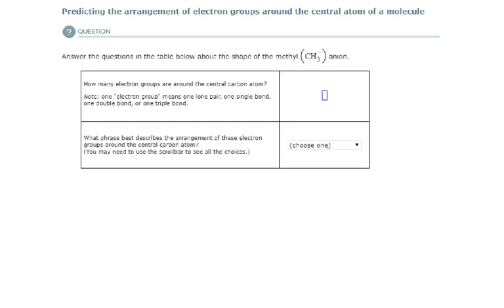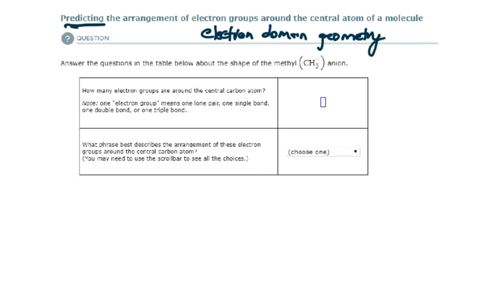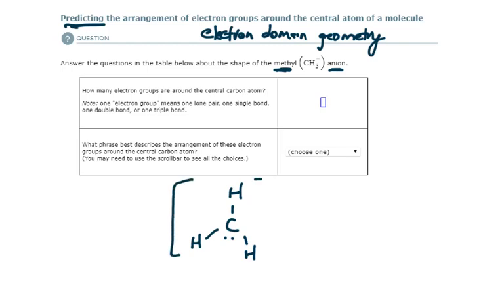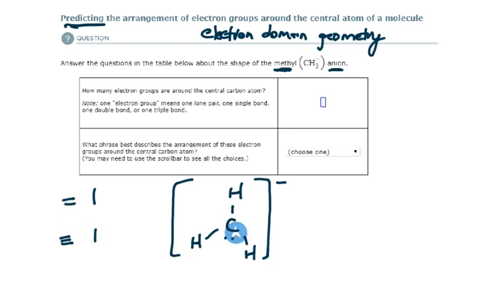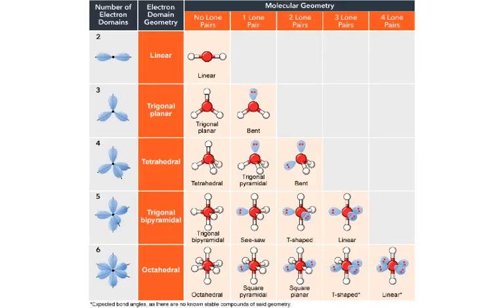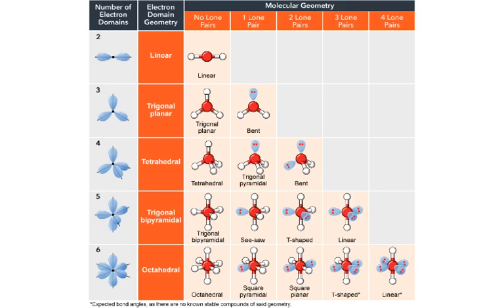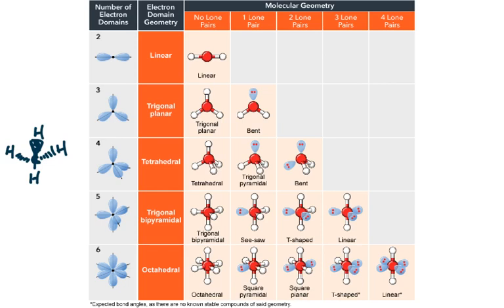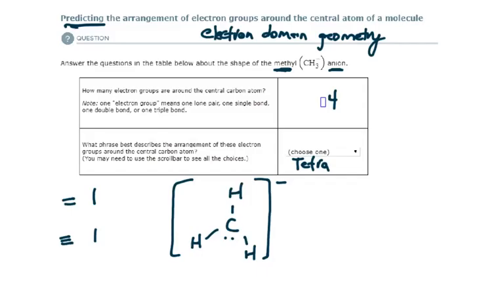ALEKS - Predicting the arrangement of electron groups around the central atom of a molecule (Ex. 1)